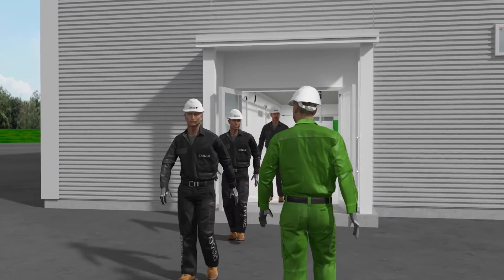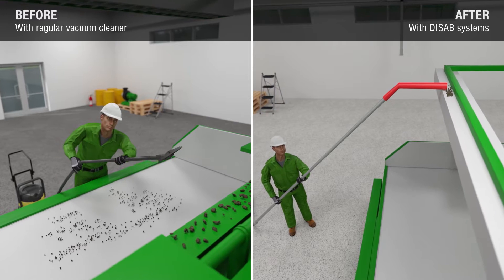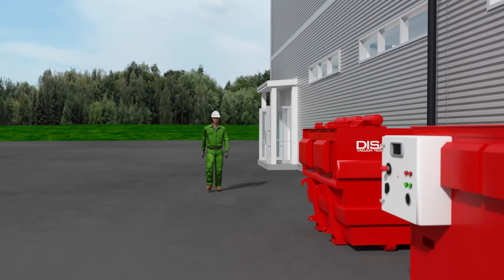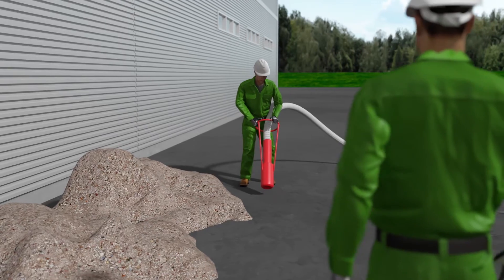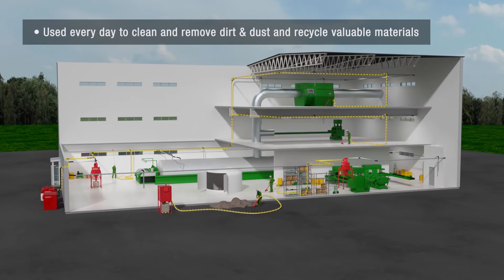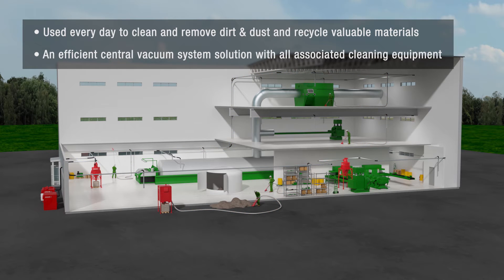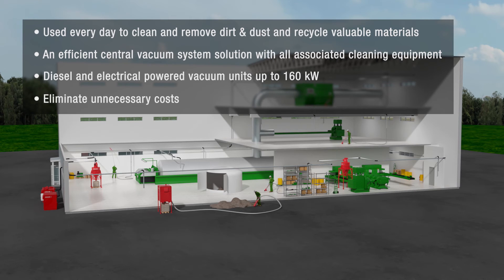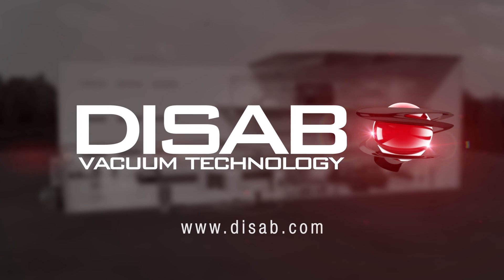DISAB vacuum systems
Disturbances in the production cused by dust and spillages can be very expensive. Let DISAB be part of the solution. Our equipment and vacuum system solutions are used in various industrial applications, aimed primarily at dealing with wet & dry spillages, for cleaning plant sites, general housekeeping, collection of hazardous or toxic dust, and the recovery of valuable material.